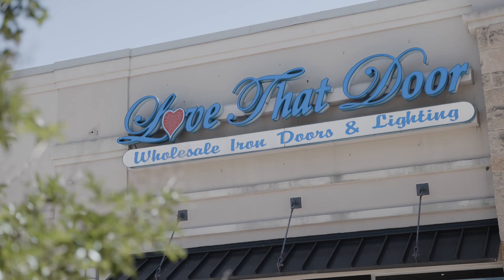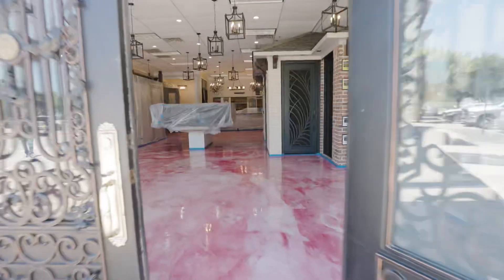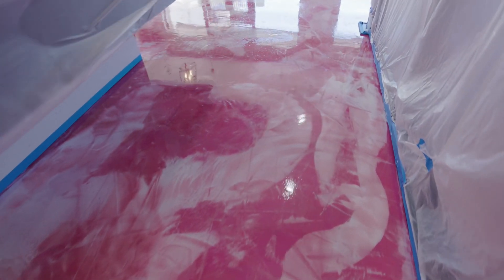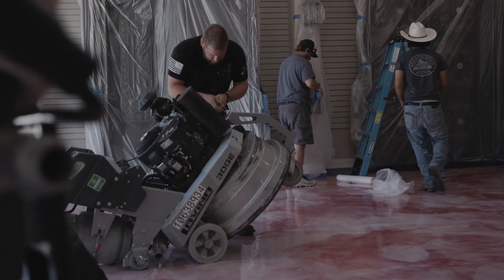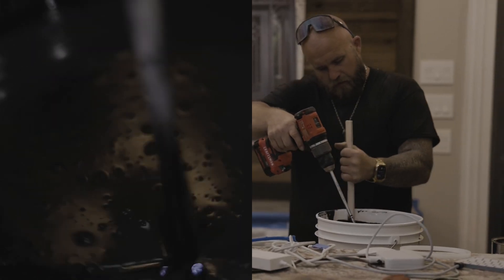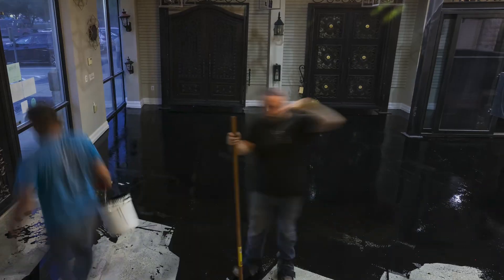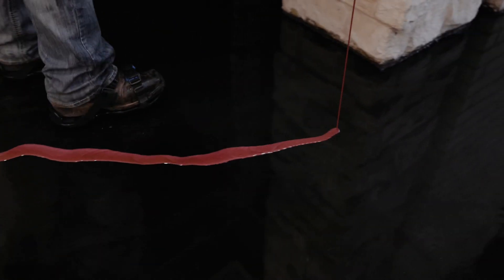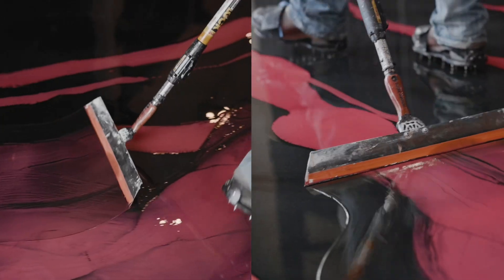LTD EPOXY FLOOR FRISCO TEXAS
Sanded down the previous floor. Then installed a black and pink metallic epoxy floor. Finished off with a top cost for superior results and durability.